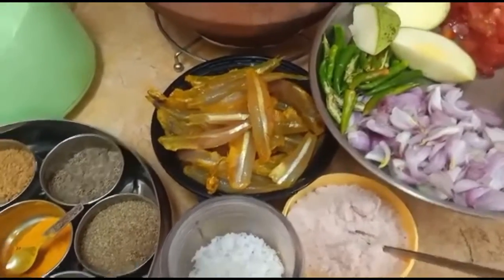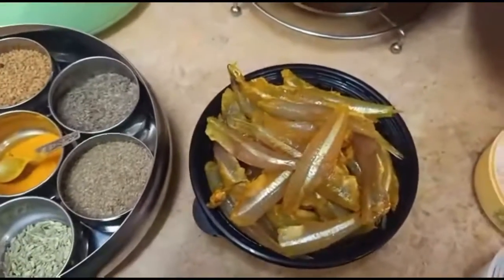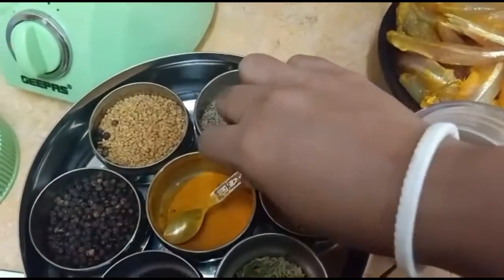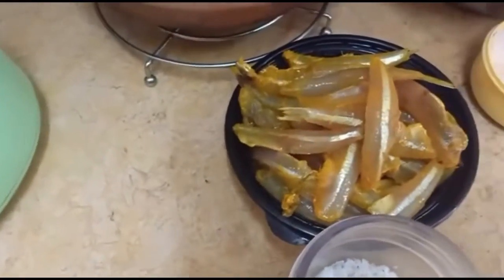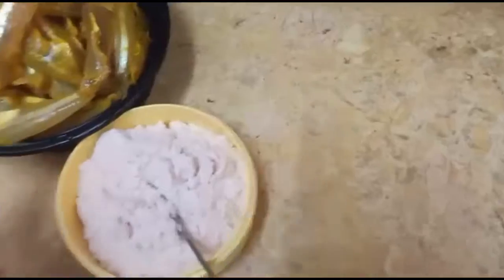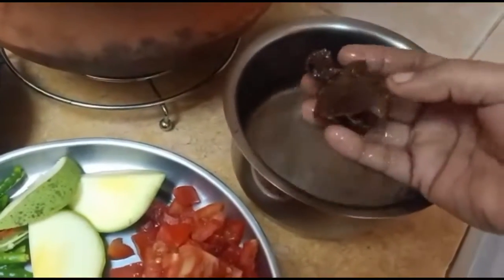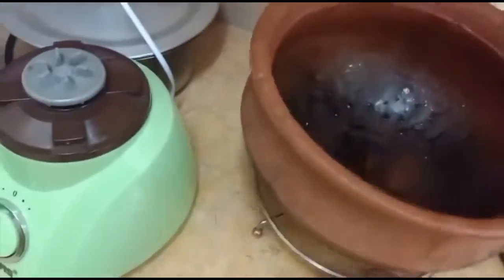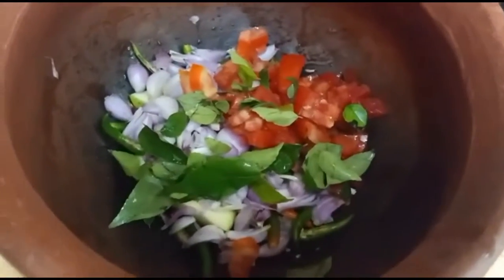How to prepare Nethalli fish aviyall without oil ll PRINCY RECIPES ll